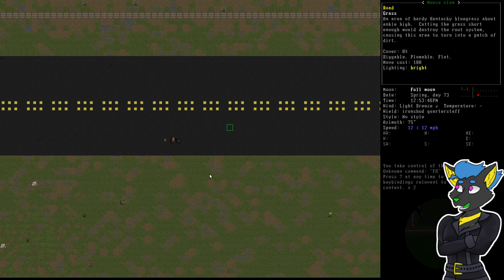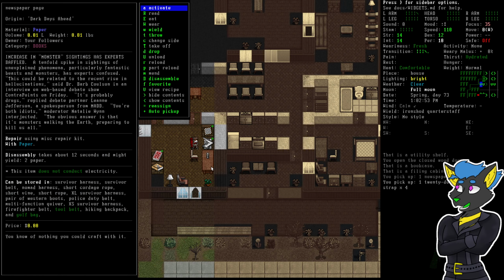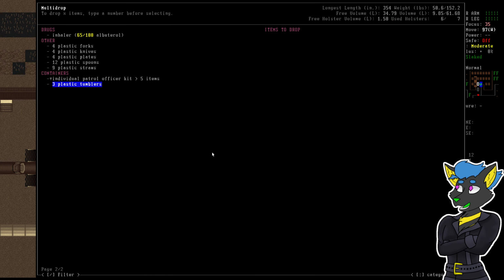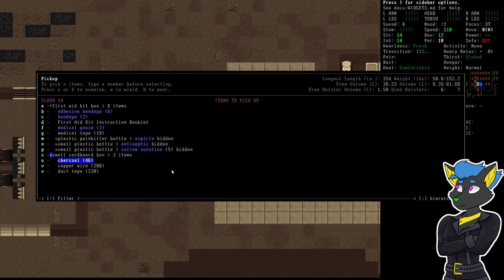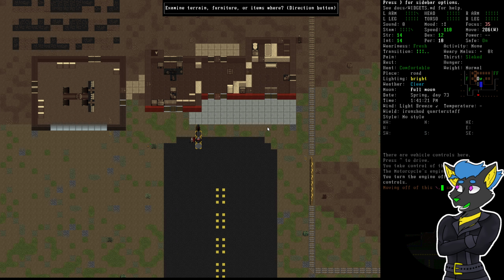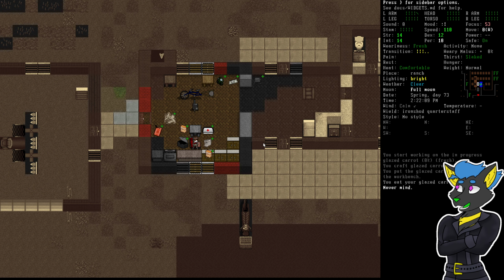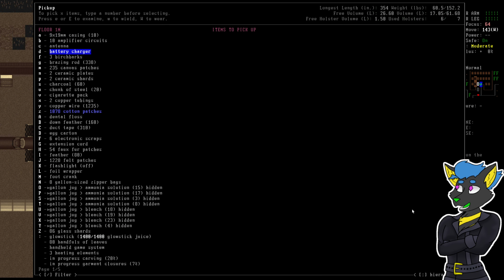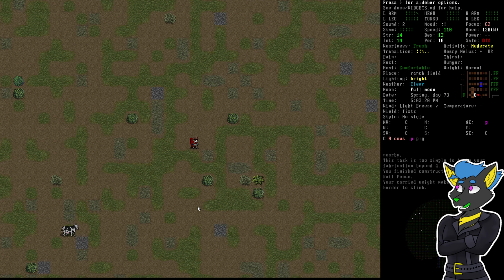How Did This Happen? | Cataclysm DDA .G Stable #28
Where on Earth did my hammer go???

Title: How Did This Happen? | Cataclysm DDA .G Stable #28

Gameplay
As your game begins, you awaken with hazy memories of violence and terror from when the world suddenly unraveled around you. Now you need to explore your surroundings, and secure food, water and safety. After that, who knows? Long term survival will mean tapping abilities you haven’t used before, learning to survive in this new environment, and developing new skills.